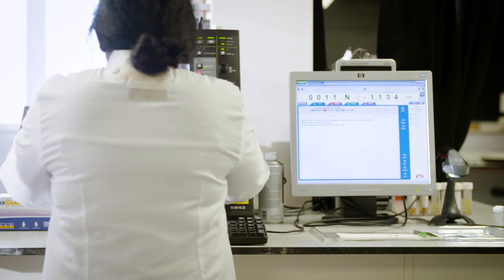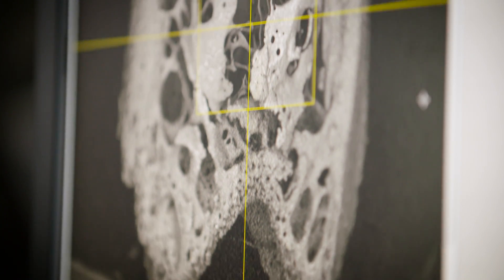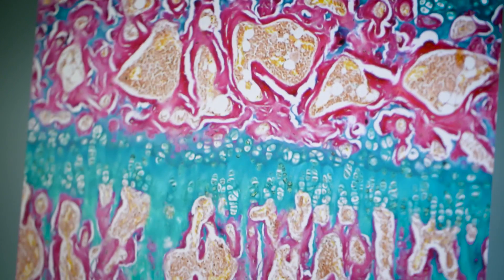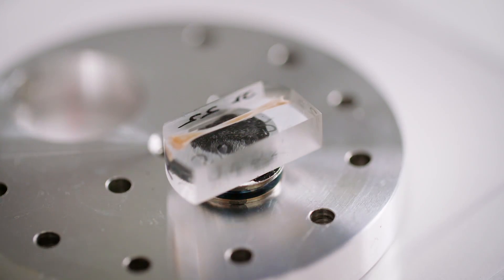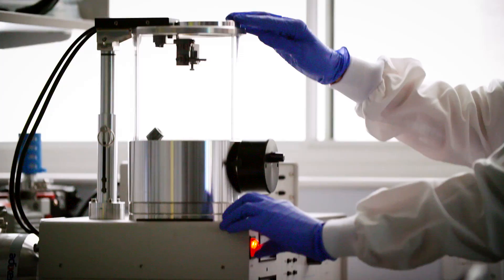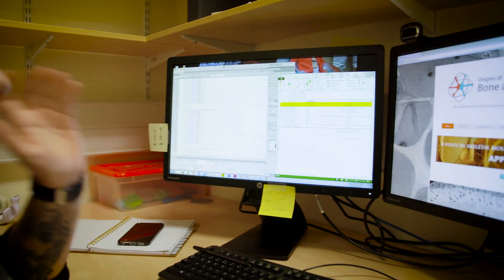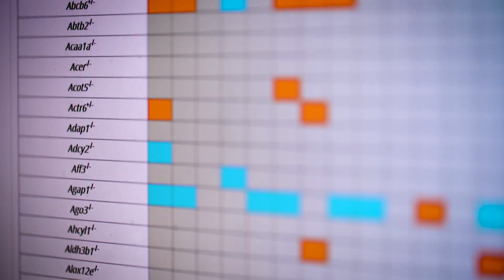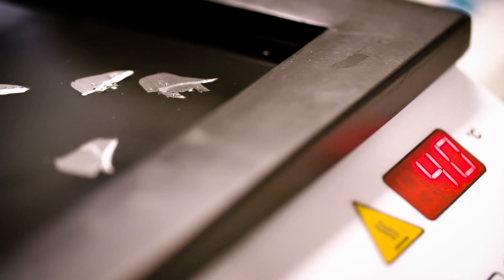Molecular Endocrinology Laboratory at Imperial College London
Diseases that affect the maintenance and repair of bone joint tissue, including osteoporosis and osteoarthritis are devastating to those affected by them, while treatments are suboptimal. The Molecular Endocrinology Laboratory at Imperial College London is playing a critical role in understanding the impact of thyroid hormone on bone and joint tissue, and understanding better the mechanisms by which these diseases work. Through their development of world-leading bone and joint imaging technology is screening the bone and joint phenotypes of knockout mice, in order to identify new genes involved in bone and joint development and repair and thus identify new drug targets for the treatment of osteoporosis and osteoarthritis.